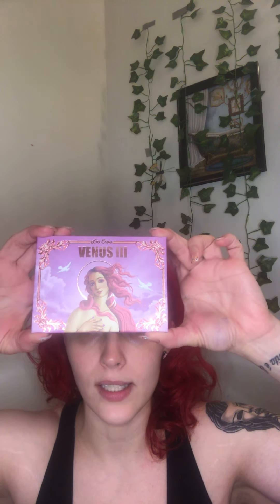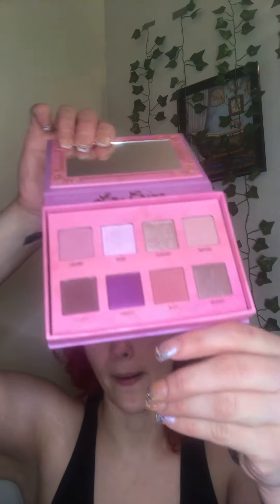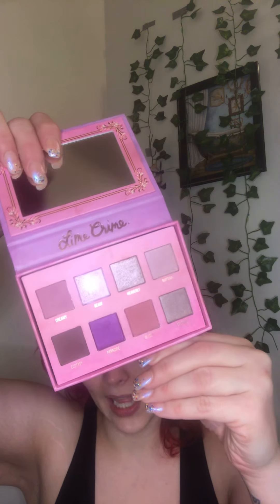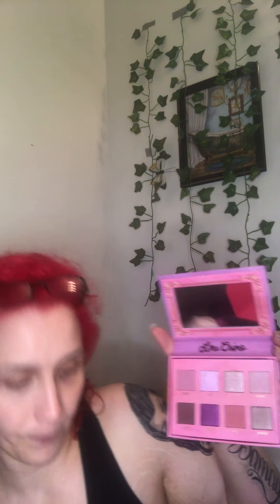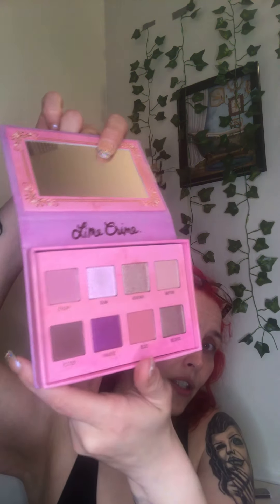March 15, 2021